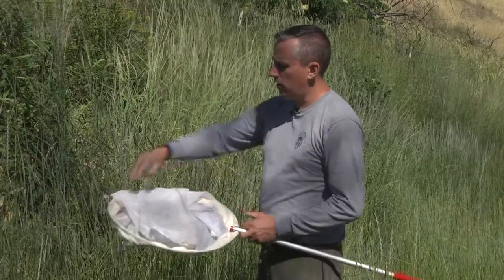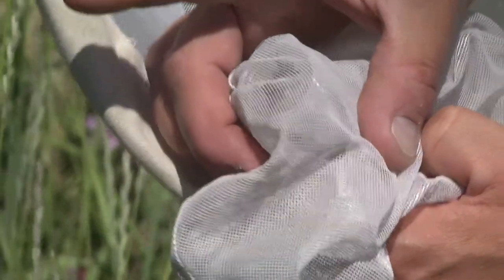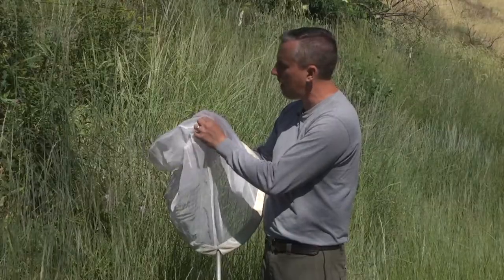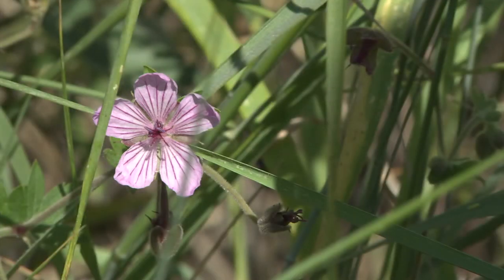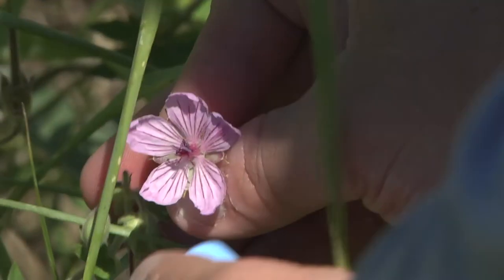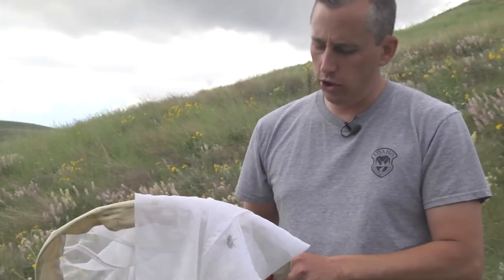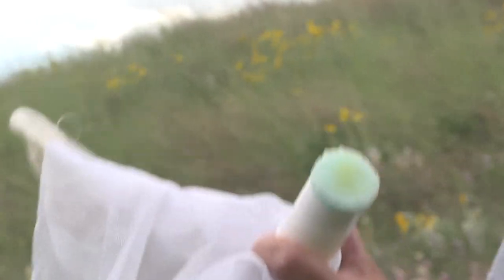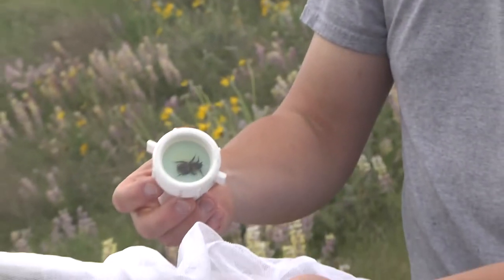How to Move a Bumble Bee from a Net to a Vial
Are you interested in bumble bee conservation? ‘How to Move a Bumble Bee from a Net to a Vial,’ is one of a series of videos for citizen scientists to learn how to collect and submit data for Bumble Bee Watch and the Bumble Bee Atlas.

Thousands of citizen scientists across North America are working to learn more about bumble bees and other pollinators.  If you want to be involved contact your local Fish and Game office or go to the Pacific Northwest Bumble Bee Atlas webpage . Outside of Idaho?
VO/MM/RW/RH  2019